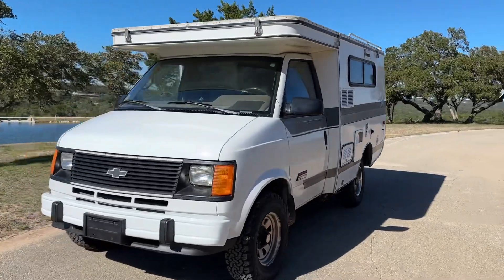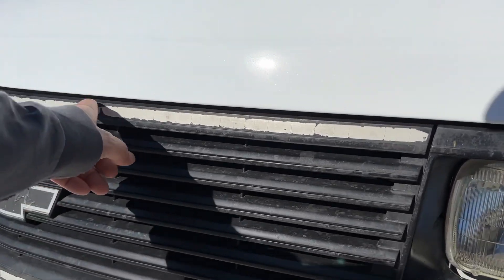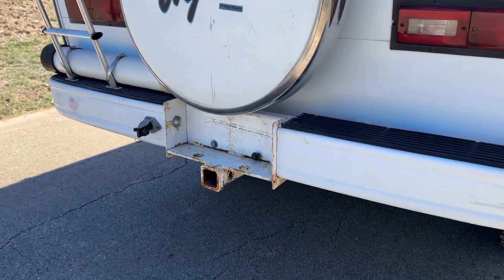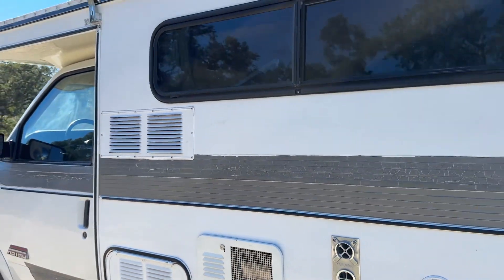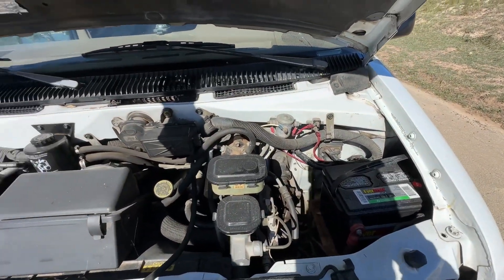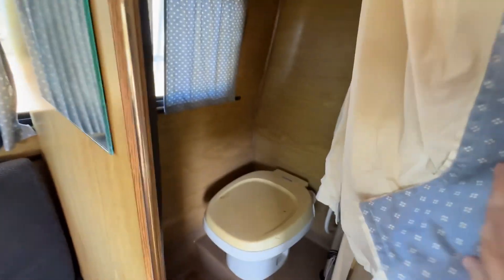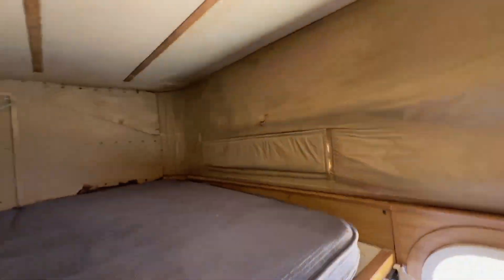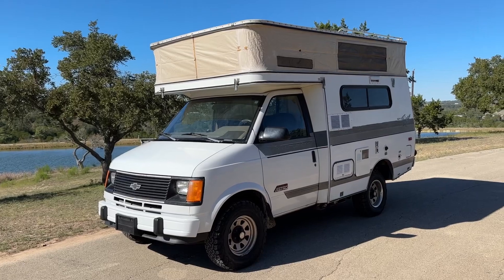1993 Chevrolet Astro Provan Tiger GT Camper Walk Around